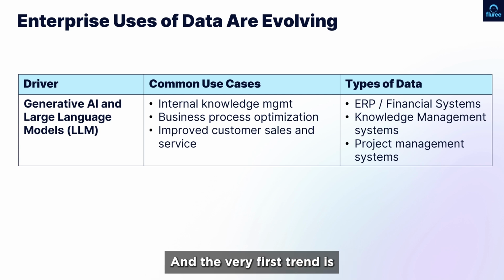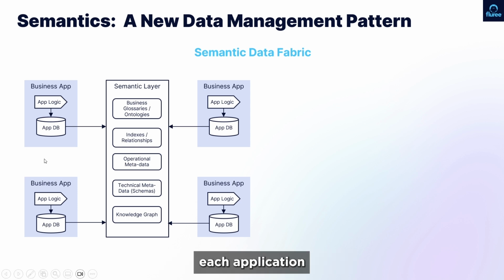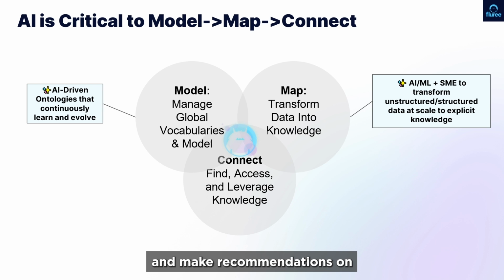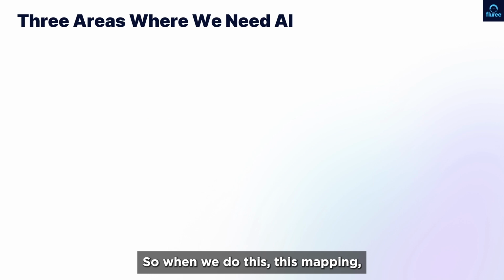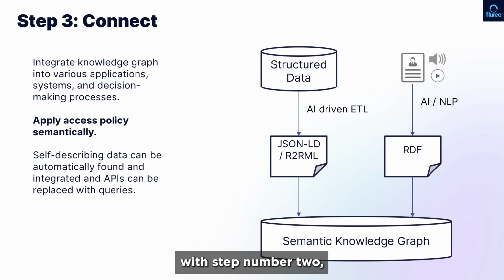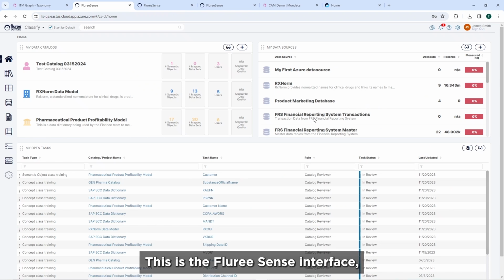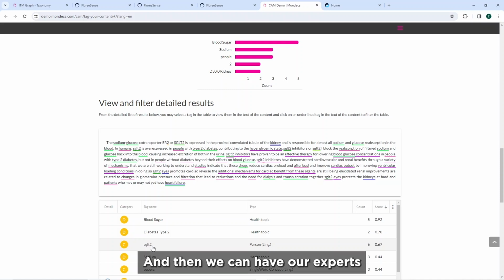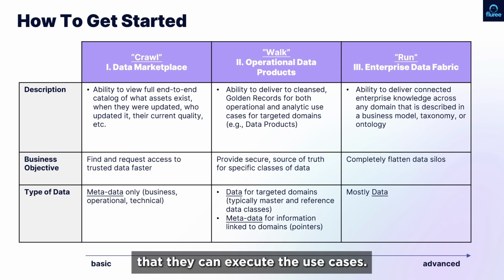Model, Map, & Connect + Demo, with Eliud Polanco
This demo video with Fluree President Eliud Polanco will explore how the Model, Map, Connect formula acts as a framework for creating semantic, rich data out of legacy data sets.